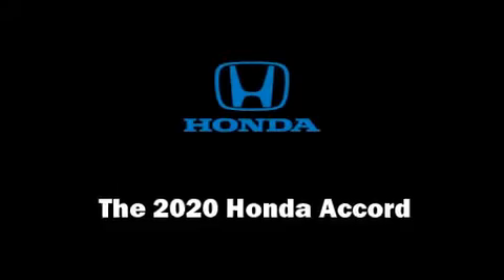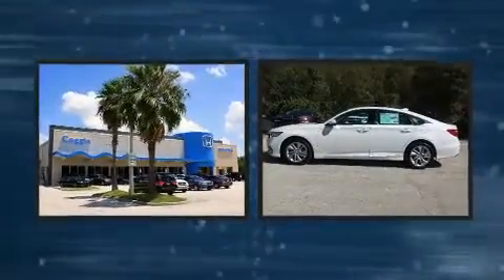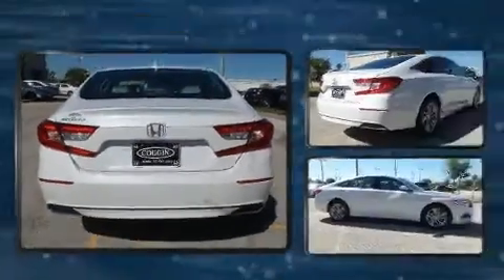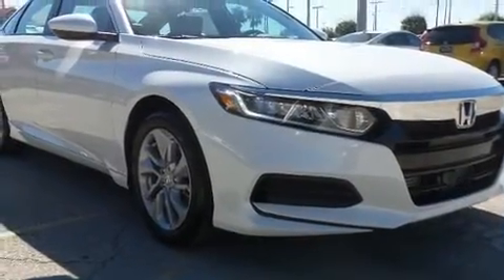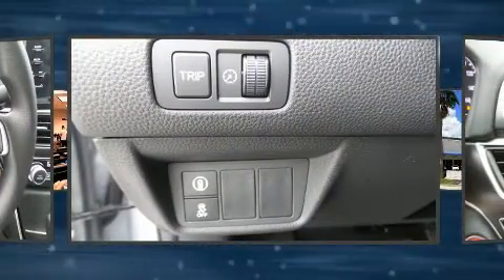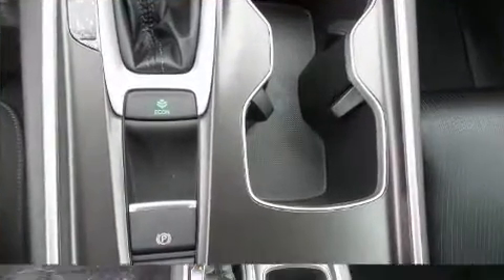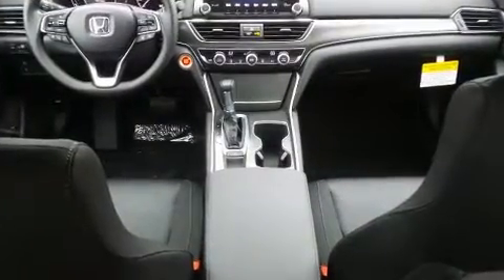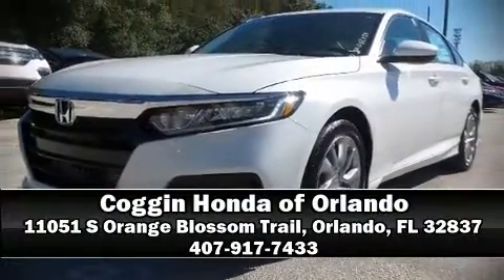2020 Honda Accord LX 1.5T in Orlando, FL 32837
11051 S Orange Blossom Trail

You can expect a lot from the 2020 Honda Accord. This 4 door, 5 passenger sedan offers the latest in technological innovation and style. Under the hood you'll find a 4 cylinder engine with more than 170 horsepower, and for added security, dynamic Stability Control supplements the drivetrain. A turbocharger is also included as an economical means of increasing performance. Honda prioritized practicality, efficiency, and style by including: delay-off headlights, variably intermittent wipers, lane departure warning, power windows, cruise control, an overhead console, and much more. Audio features include an AM/FM radio, steering wheel mounted audio controls, and 4 speakers, providing excellent sound throughout the cabin. Honda ensures the safety and security of its passengers with equipment such as: head curtain airbags, front side impact airbags, traction control, brake assist, a panic alarm, and 4 wheel disc brakes with ABS. This car was designed with safety in mind, allowing you to drive with even greater assurance. We have a skilled and knowledgeable sales staff with many years of experience satisfying our customers needs. They'll work with you to find the right vehicle at a price you can afford. Stop in and take a test drive!